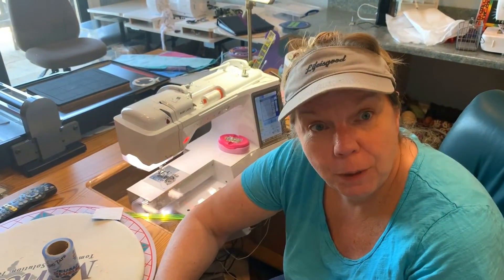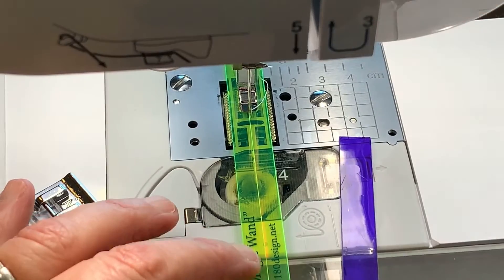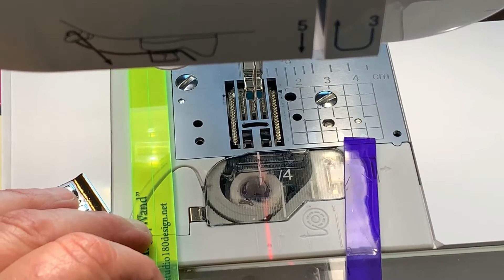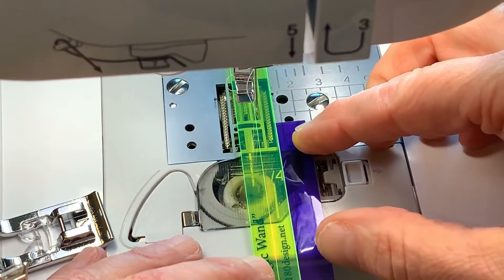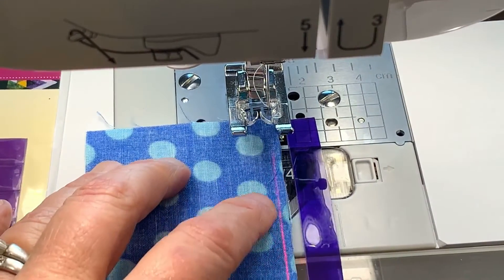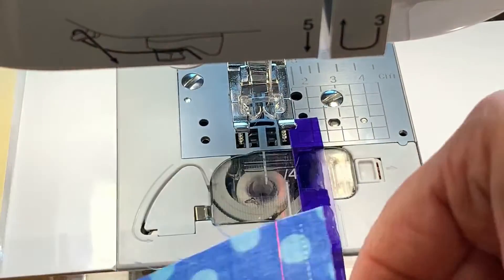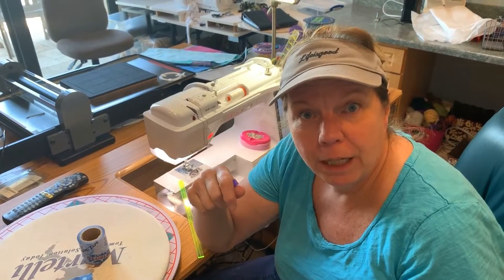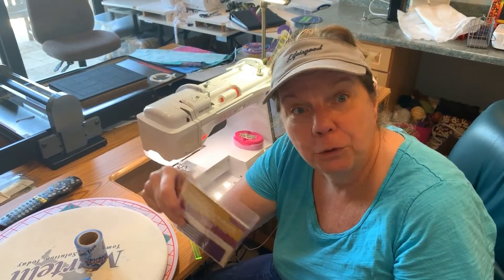Sewing Edge - Pat's Favorite Things!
Have you wondered how to make a PERFECT 1/4 inch seam without a 1/4 inch foot??
Check out this Video and Pat will show you using one of her favorite things, the Sewing Edge!!!

Also, click the 🔔 so you will get notified when we publish our next video!